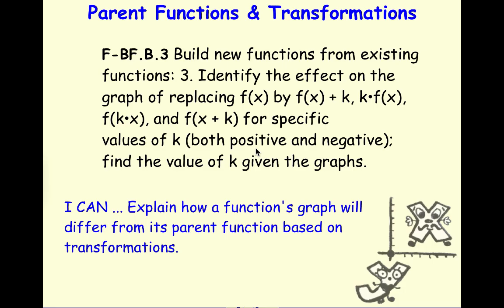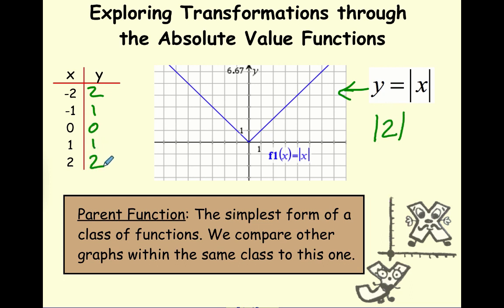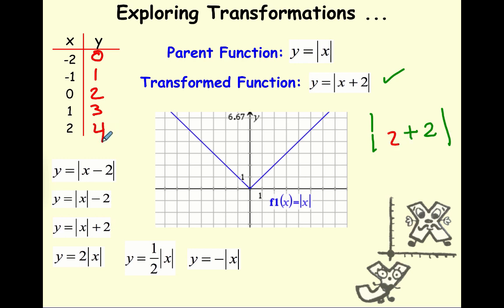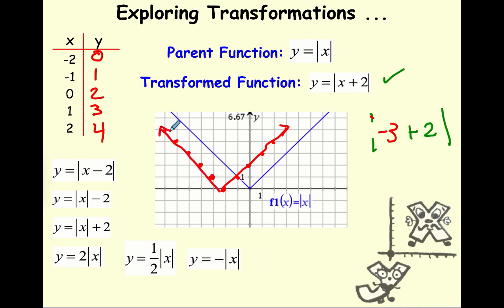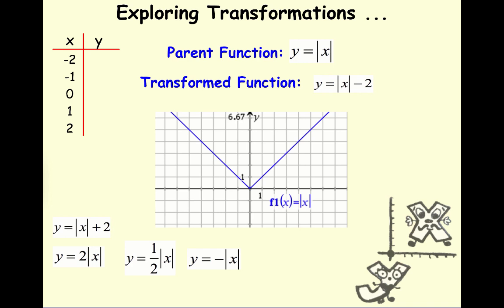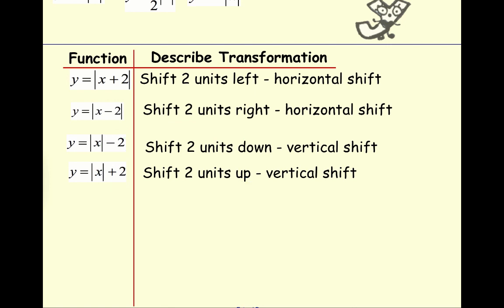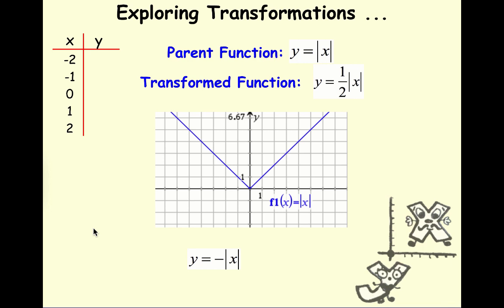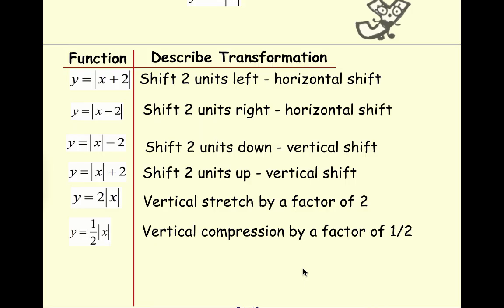Transformation of Functions